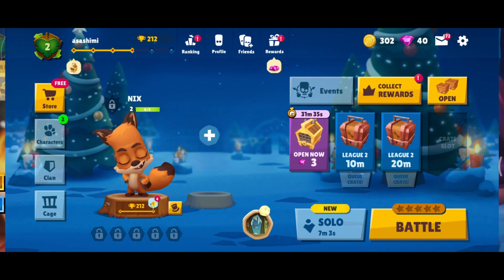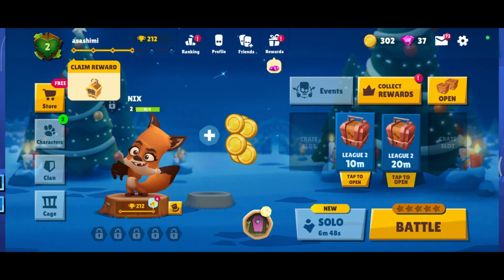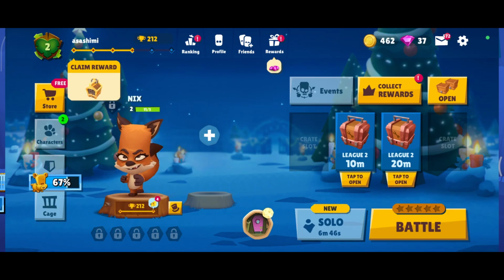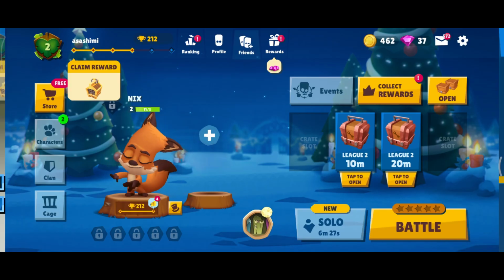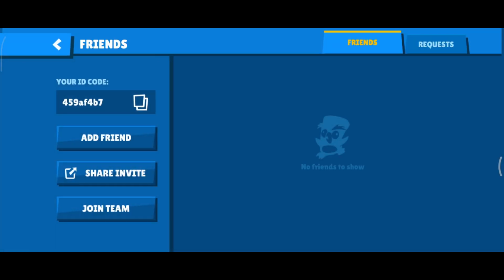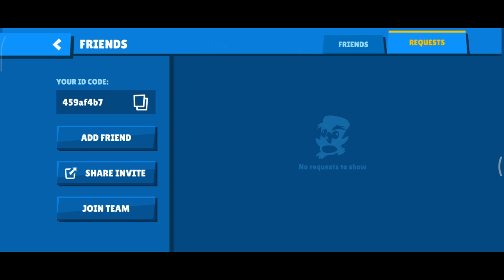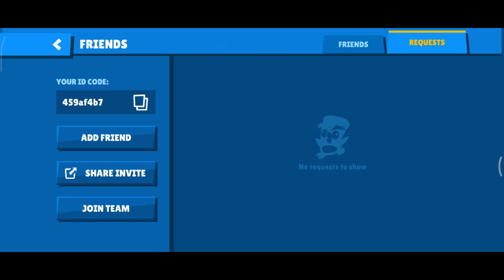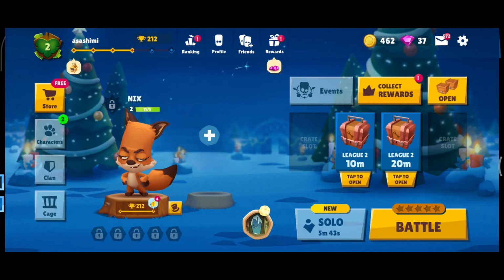How To Play Zooba With Friends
In this video I show you How To Play Zooba With Friends